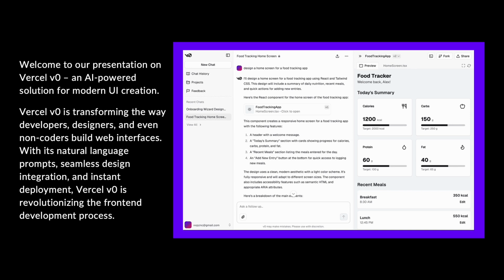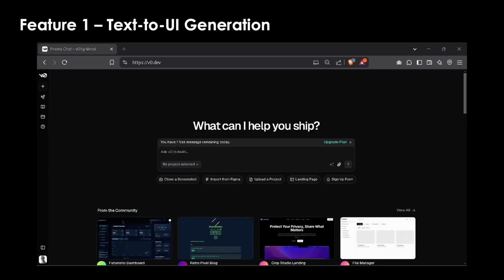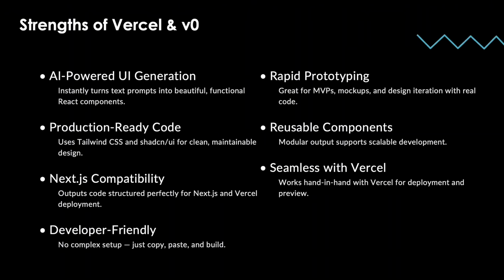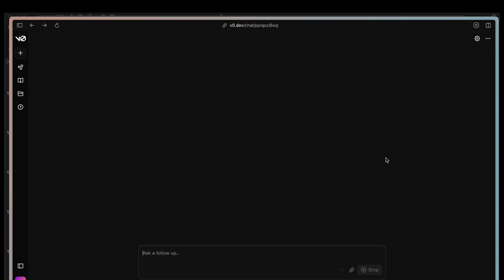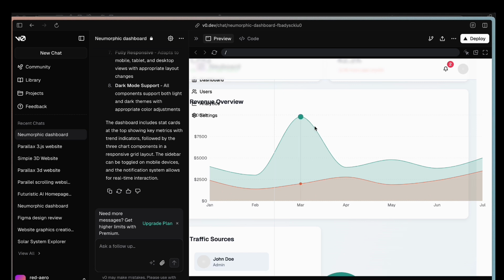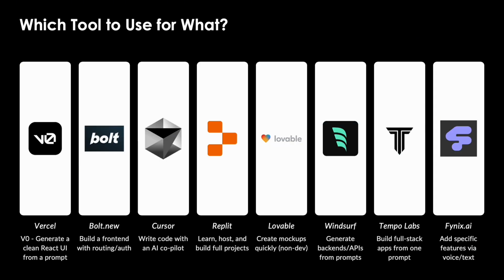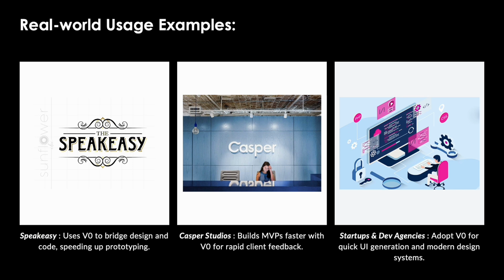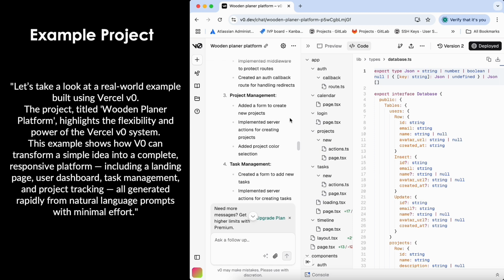DeepDive into v0